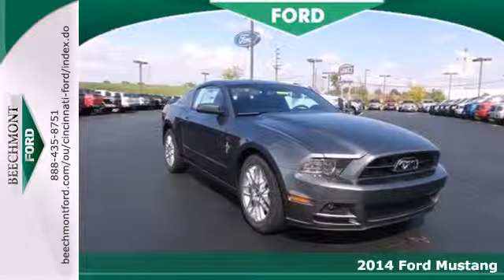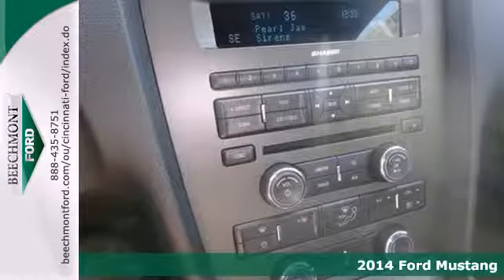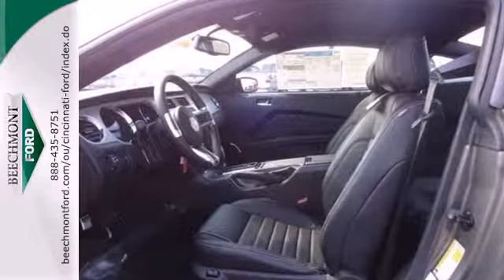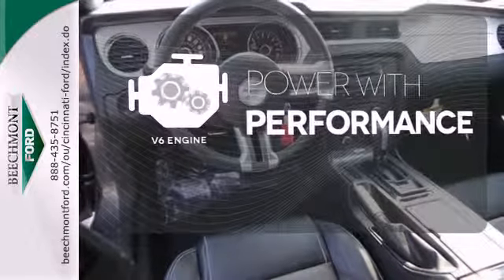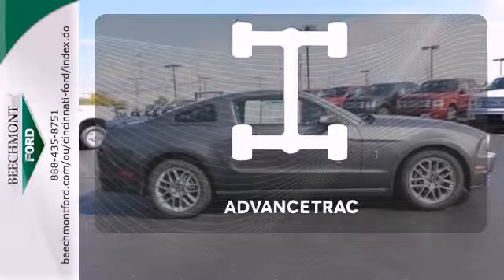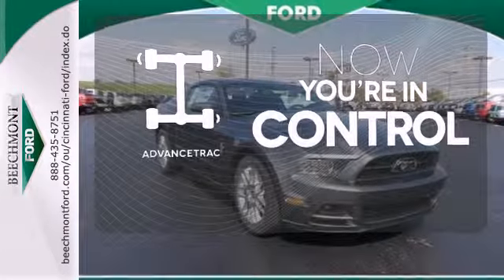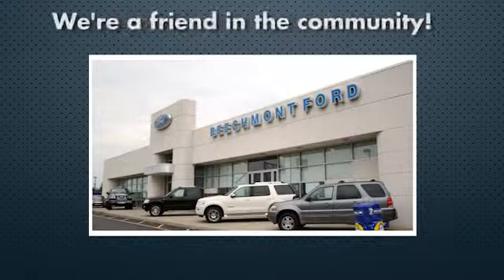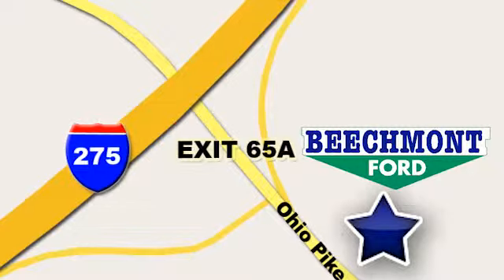2014 Ford Mustang Cincinnati Dayton, OH C14-267 - SOLD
Year: 2014
Make: Ford
Model: Mustang
Trim: V6 Premium
Engine: 6 Cyl. 3.7L
Transmission: Automatic
Color: Sterling Gray Metallic
Interior: Charcoal black
Stock #: C14-267

Address:
600 Ohio Pike